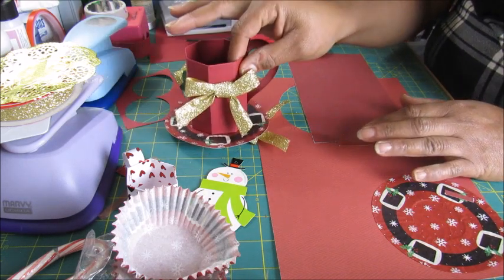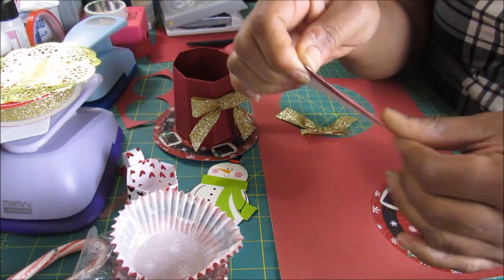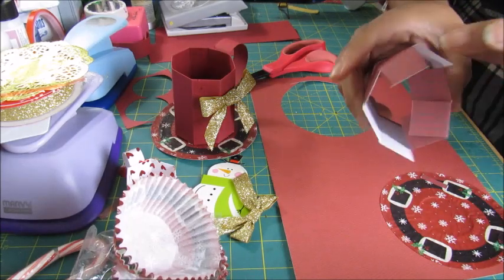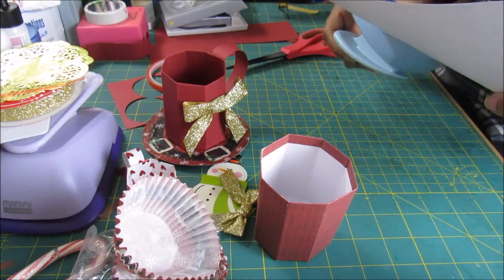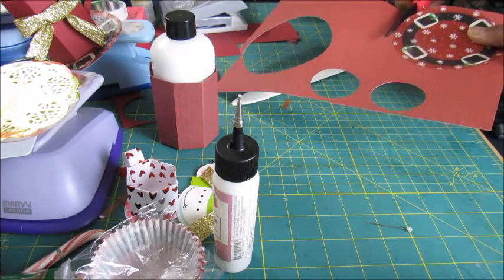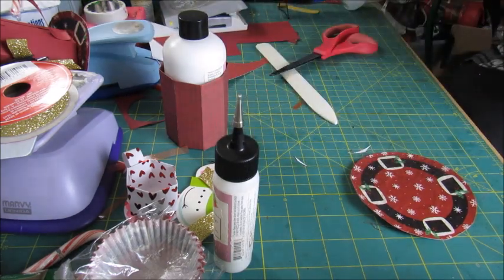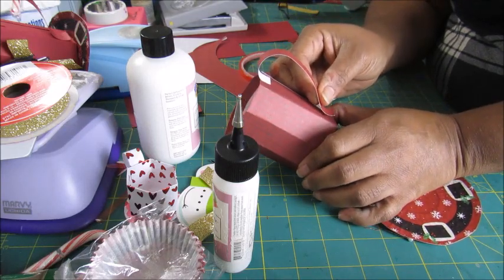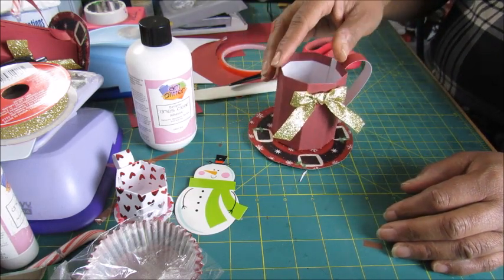Throwback Thursday Episode 2 - Paper Teacup/Coffee Mug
Welcome to Tasha’s Craft Corner, a relaxing space dedicated to paper crafting. I create handmade journals, cards, bags, boxes, and a variety of paper projects. I also share my daily “A Die A Day” series, featuring metal die-cutting for inspiration, creativity, and a little crafting calm each day.

All dies are created using 110lb White Card Stock! I have been having technical difficulties with uploading this video.  Why, I don't know.  Please forgive my tardiness.